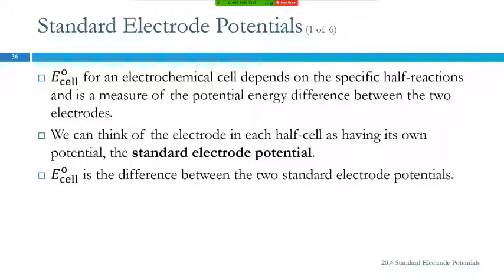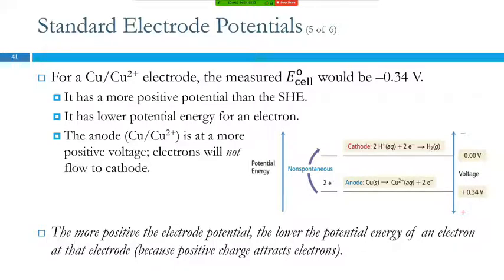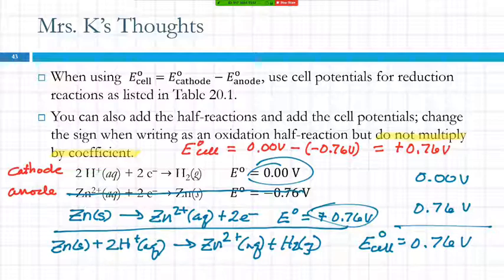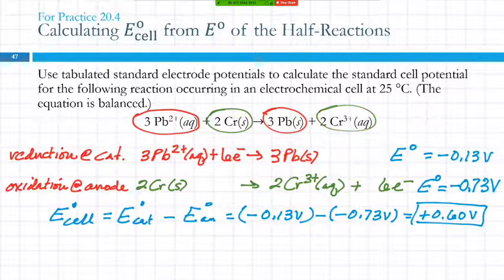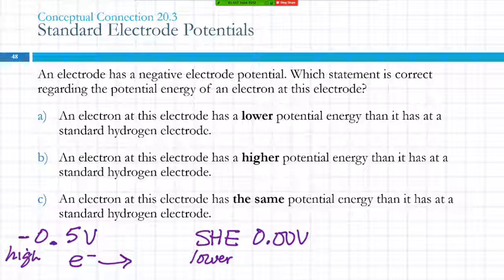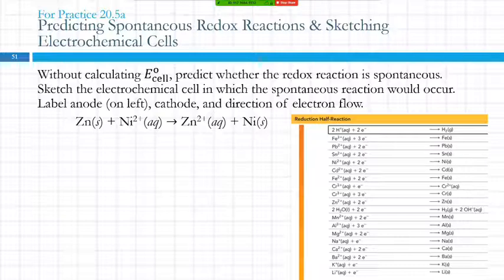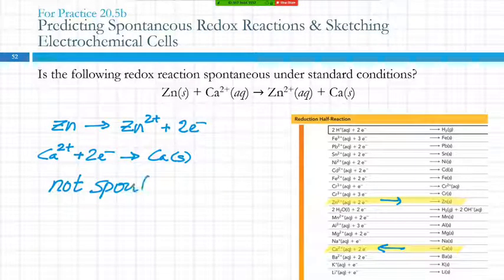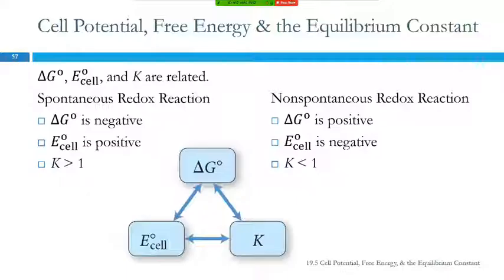20.4 (Zoom version) Standard Electrode Potentials